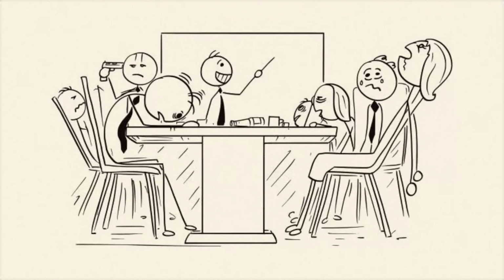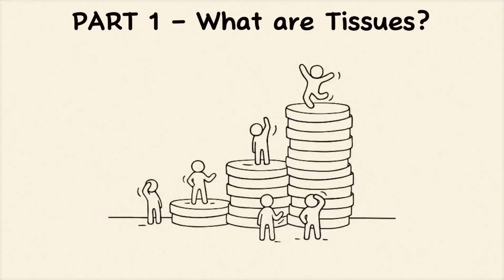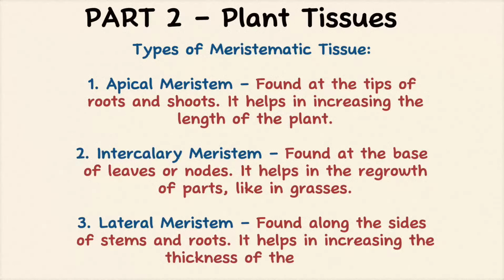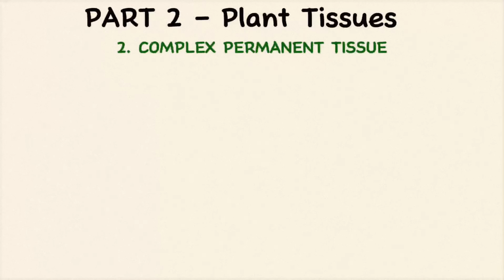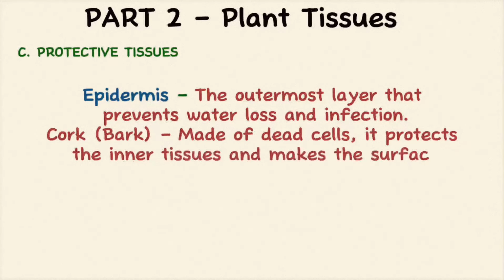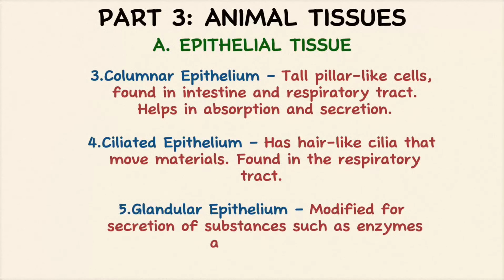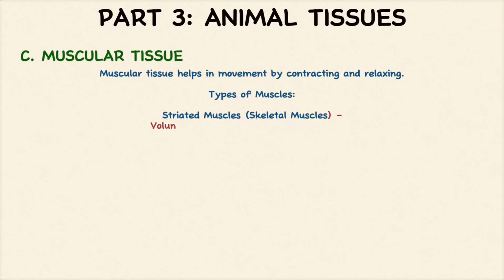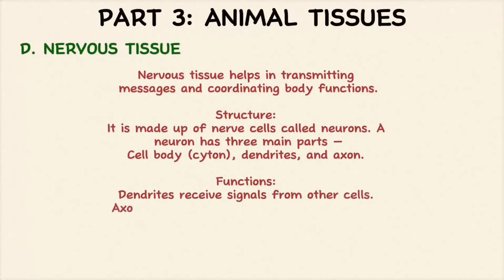Tissues Class 9 Biology | Full Chapter Quick Revision Before Exam | Easy Notes 📝📒.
Get ready for a complete Class 9 Tissues Chapter One Shot Revision 🔥
In this video, we’ll cover Plant and Animal Tissues in the most simple and fun way possible — perfect for last-minute revision before exams! 🧠
Grab your notes ✍️ and note down all important points — because remember, 100 readings = 1 writing!

✅ Explained with diagrams & examples
✅ Perfect for CBSE 2025 board prep
✅ Includes all key concepts like:

Meristematic & Permanent Tissues

Complex Tissues (Xylem & Phloem)

Animal Tissues: Epithelial, Connective, Muscular, Nervous

Tips to remember important terms easily

So sit back, relax, and revise Tissues Class 9 in one go!